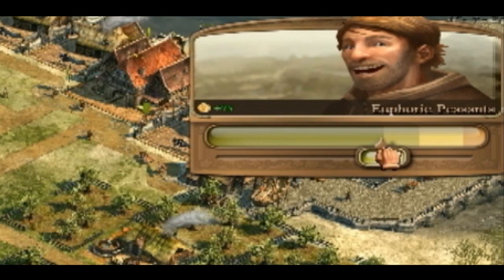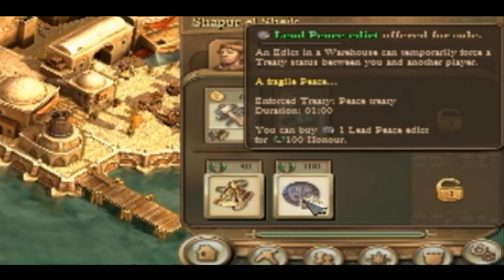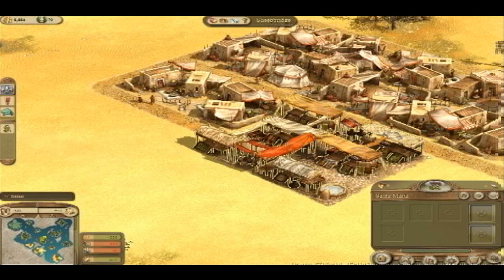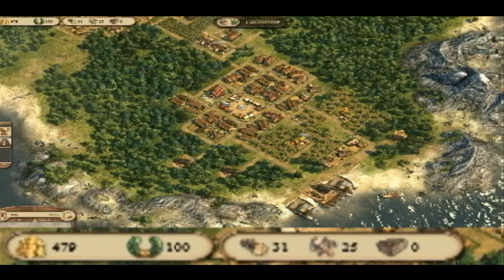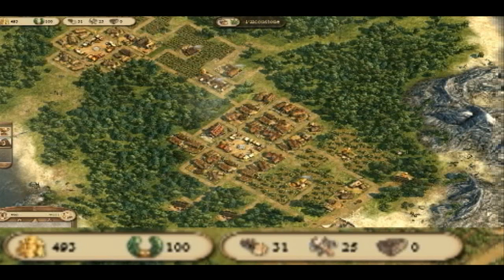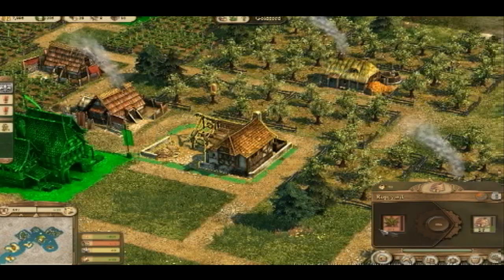DYG Preview : Anno Dawn of Discovery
Welcome to the first DYG preview now tehse wont be anything special  mostly my previews on the Beats and Demos that i play ...i will also have a written portion in these so make sure you check out the site :
And look for my leatest post.